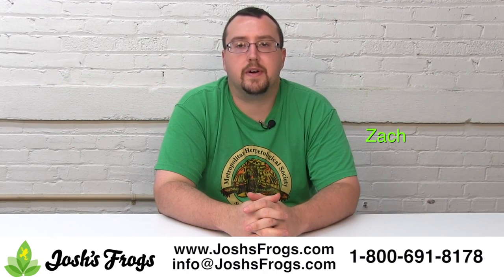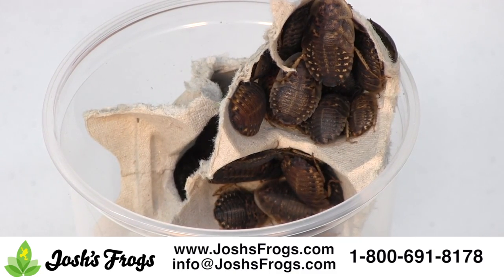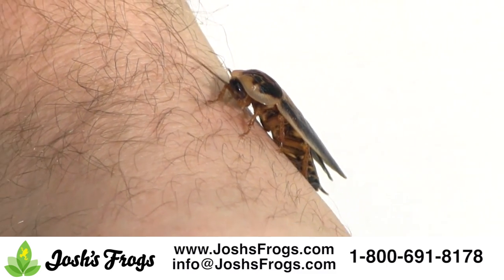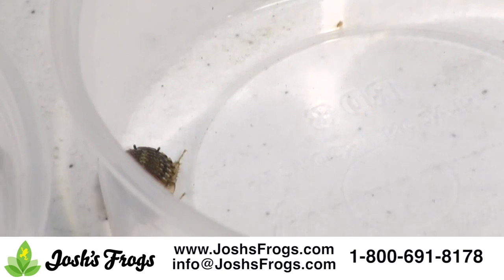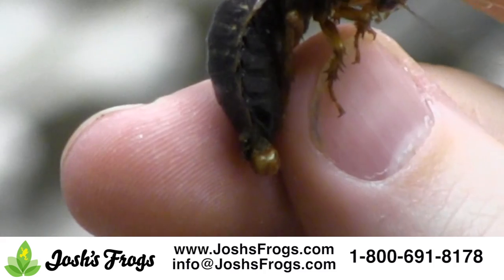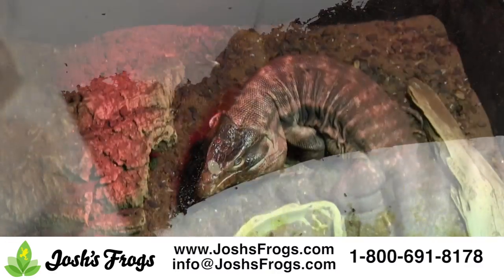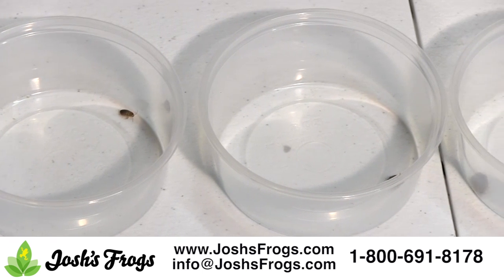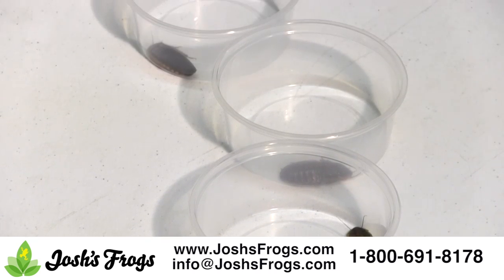5 Reasons Why Dubia Roaches are better than Crickets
Looking for an easier way to feed your bug loving pet reptiles and amphibians? Check out dubia roaches! These awesome feeder insects, bred right here at Josh's Frogs, are nutritious, delicious, and so much easier than crickets!